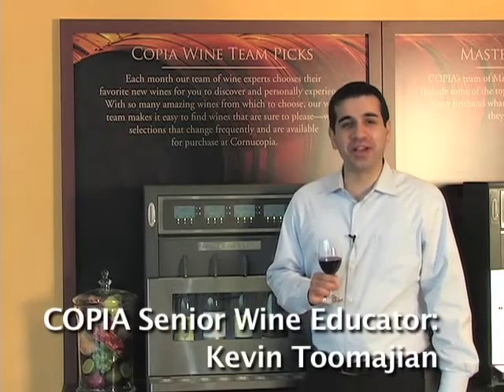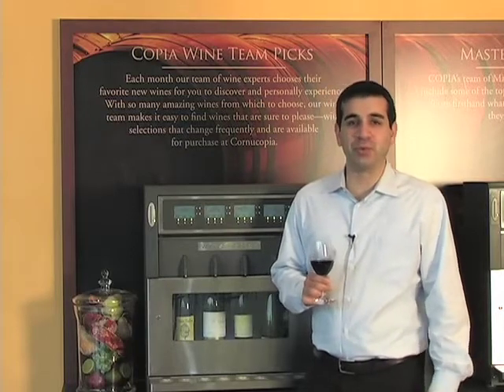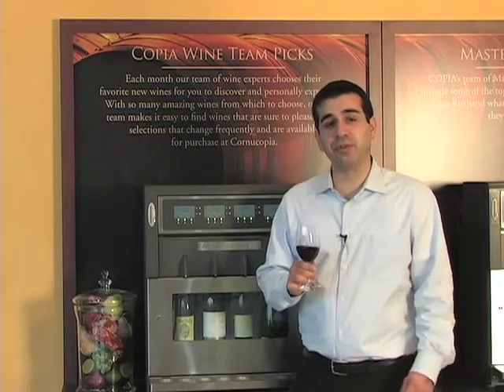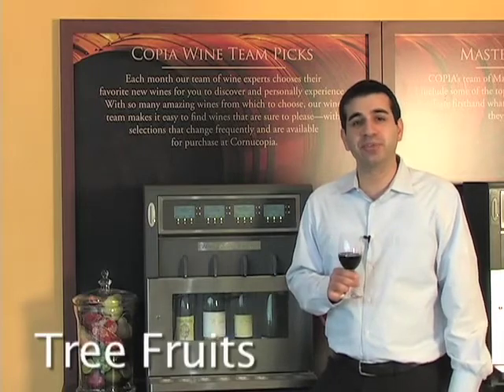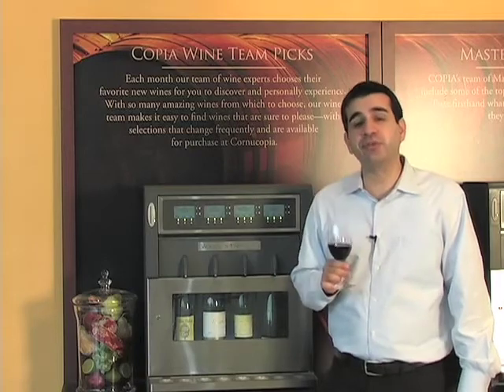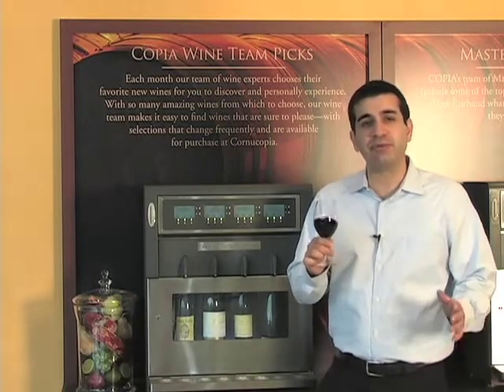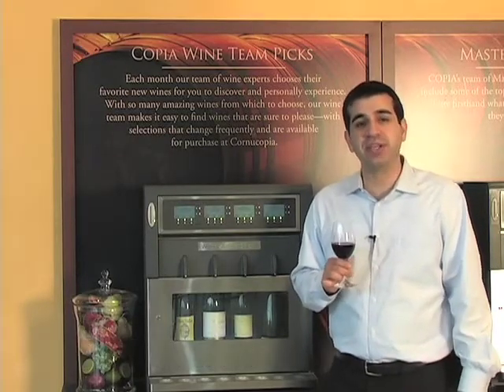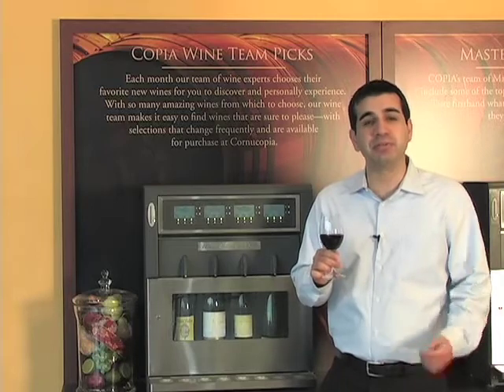COPIA: Your Gateway to Wine Country!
Join Kevin Toomajian, Senior Wine Educator for COPIA, the American Center for Wine, Food and the Arts, as he explains how to break down some of the complex aromas in wine.